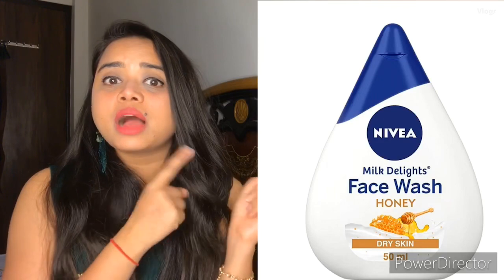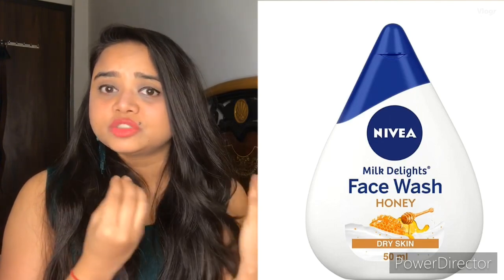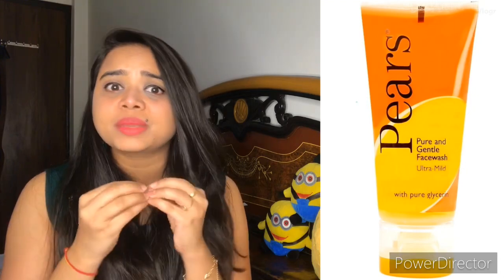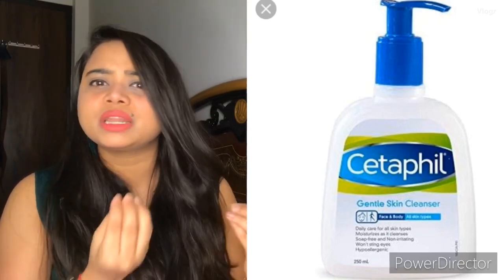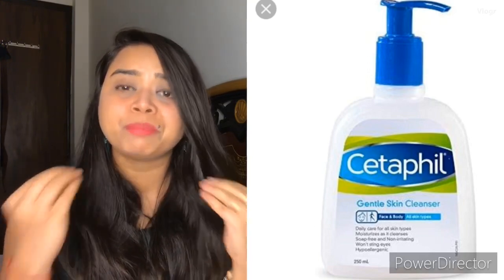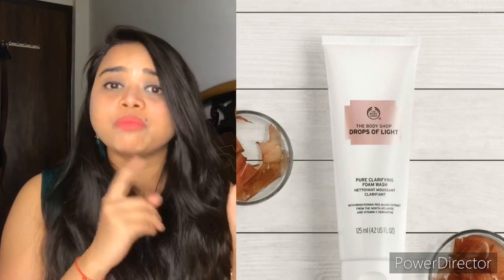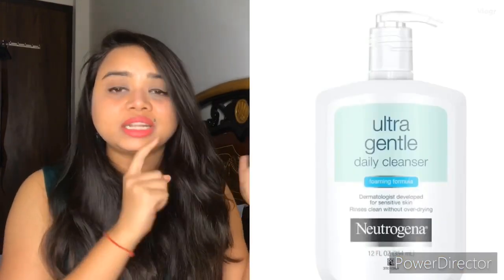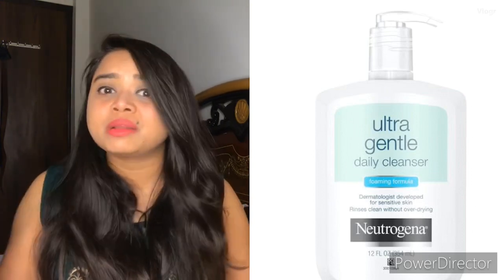Best 5 Face Wash for Dry Skin| सूखी त्वचा के लिए 5 बेस्ट फेस-वाश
Hello Guys,

Today's video is all about FACEWASH FOR DRY SKIN. I personally use all of  these facewash. First thing you have to understand that what make your skin dry i.e
Dehydration, not using fine quality fabrics in towel. So you must Drink 2-3 litre of water daily, Moisturise your skin after every wash and also before sleeping you must moisturise your skin, Use Cotton fabric towel.

Amazon link for all facewash
Nivea Milk Delight Honey:

Pears Pure and Gentle with Glycerin

Body Shop Drops of Lights

Neutrogena Ultra Gentle Hydrating Cleanser